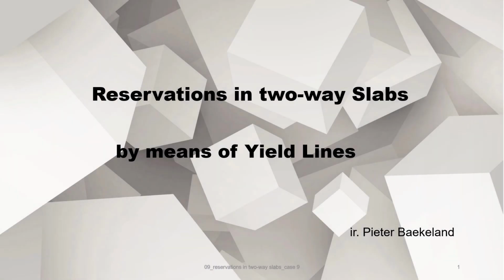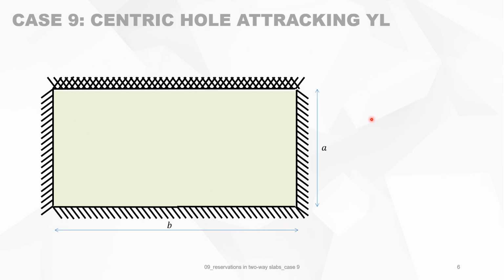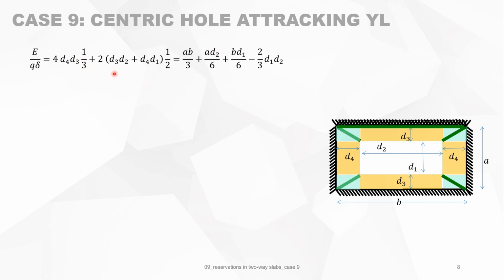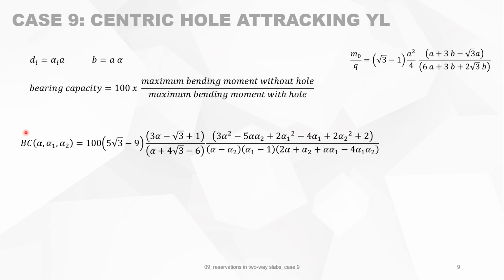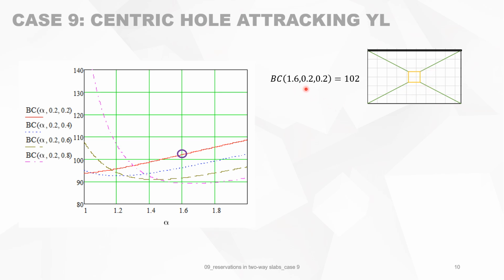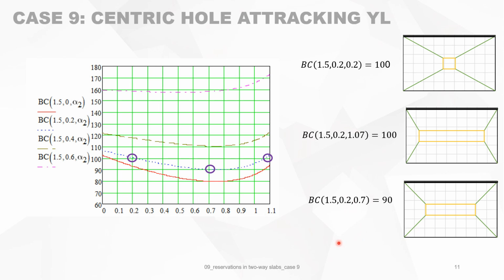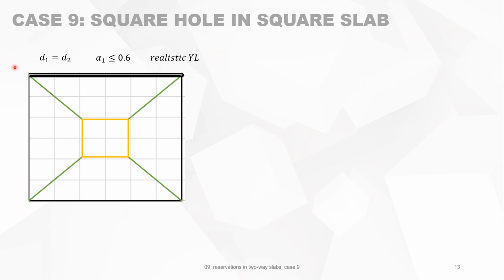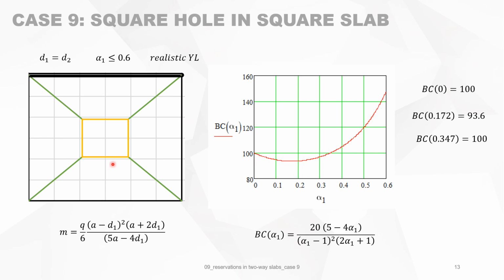09 reservatons in two way slabs case 9